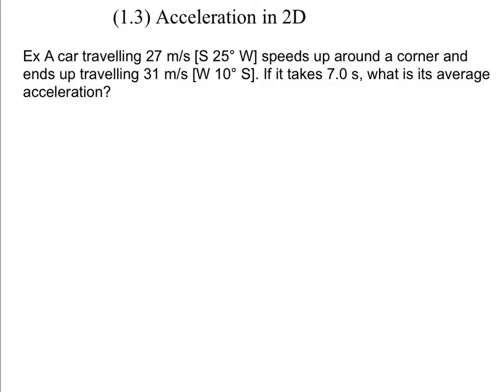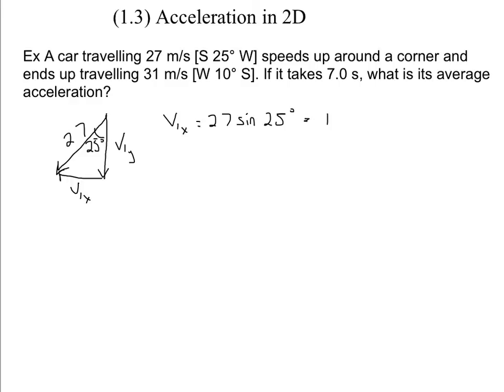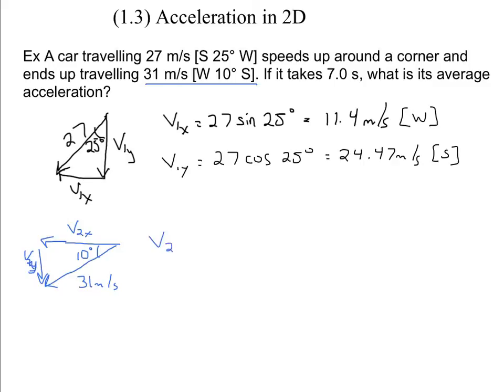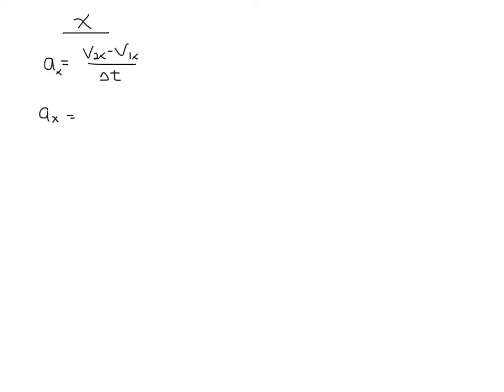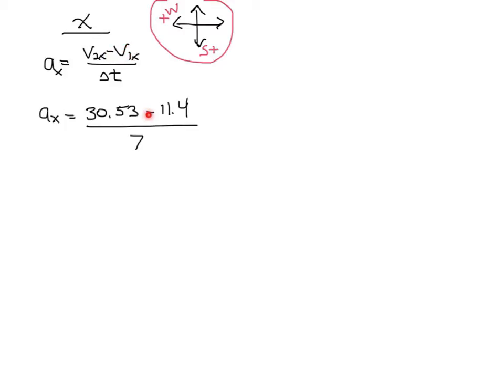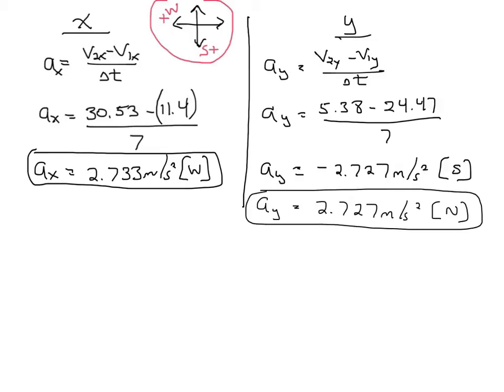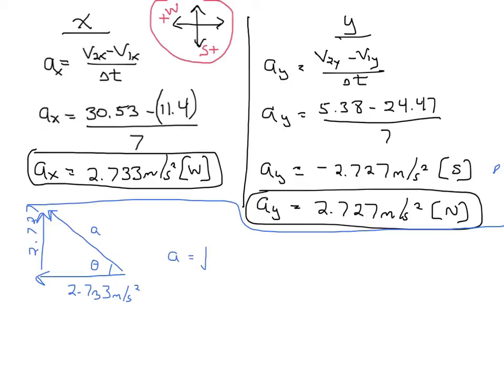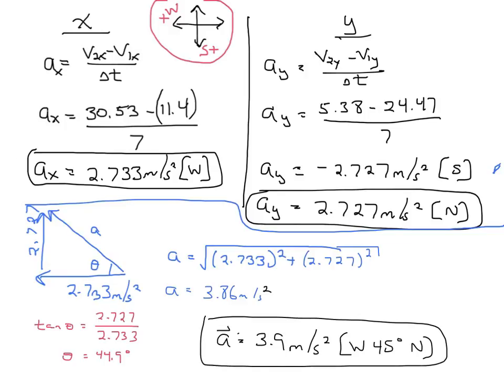1.4b Acceleration in 2D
Solving an acceleration in 2D question. Note: there's a hiccup in the video around 3:35. Just pause the video at 3:38 to see all the info.